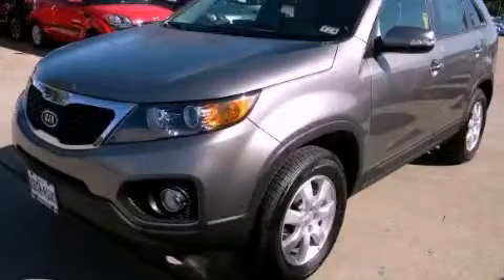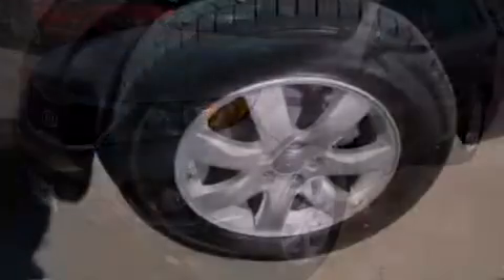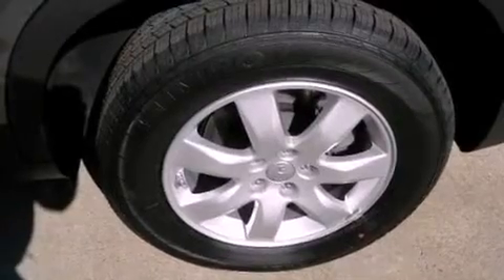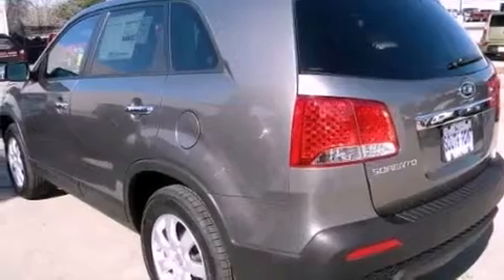2013 Kia Sorento Austin TX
Year : 2013
 Make : Kia
 Model : Sorento
 Engine : 2.4L DOHC MPI dual CVVT 16-valve I4 engine
 Trans . : Automatic
 Exterior : Silver

 5306 South I H 35

 2013 Kia Sorento Austin TX